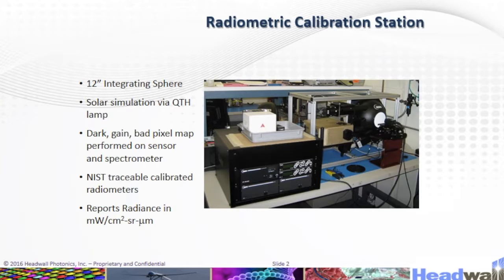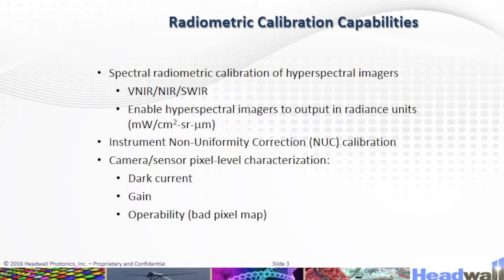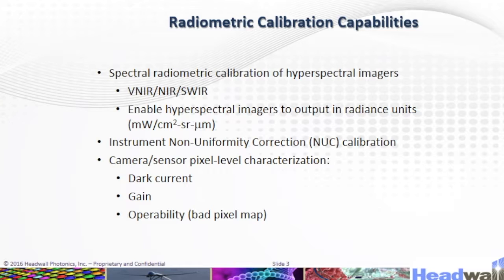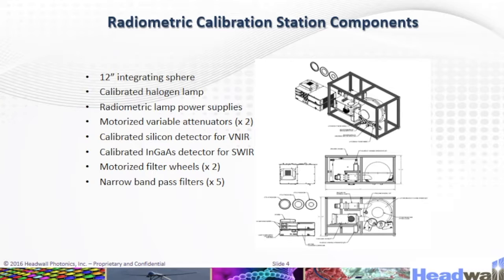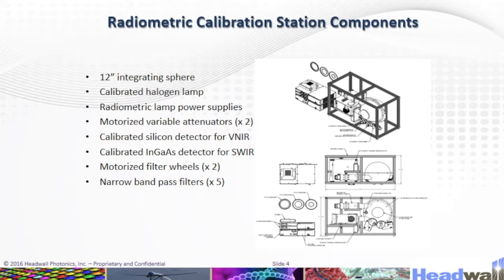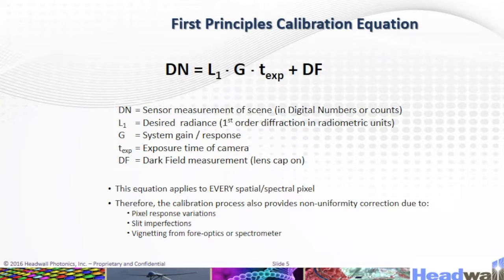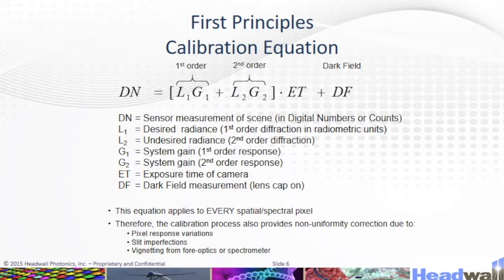Radiometric Calibration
This is video #7 in a series of ten from Headwall Photonics.

Radiometric calibration is the process by which a hyperspectral imaging sensor to output data in radiance units. This video speaks to some of the mathematical relationships involved with radiometric calibration